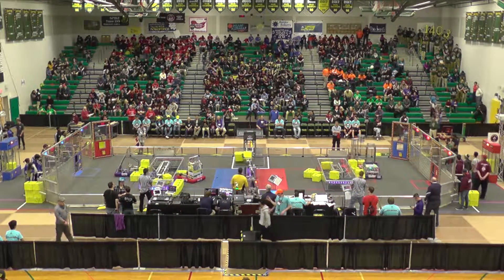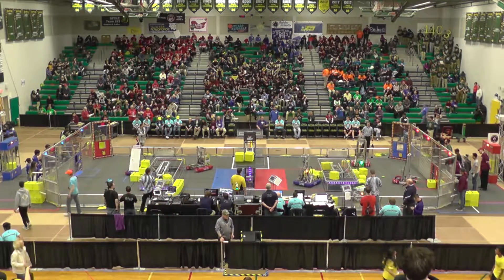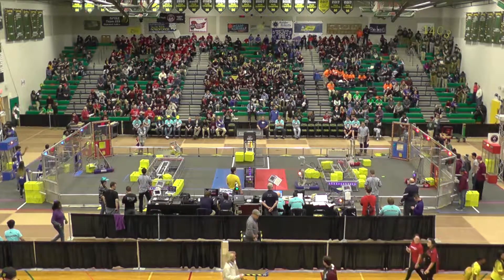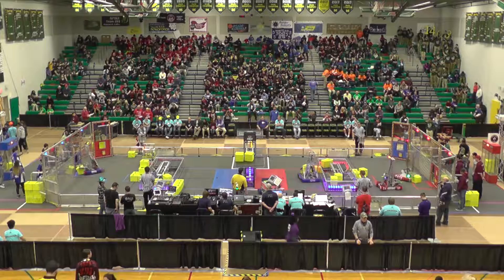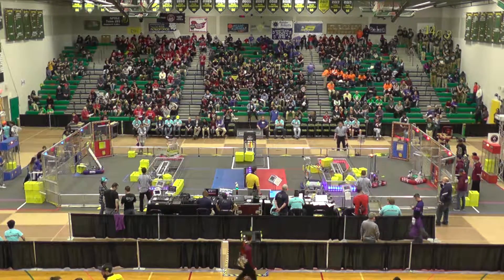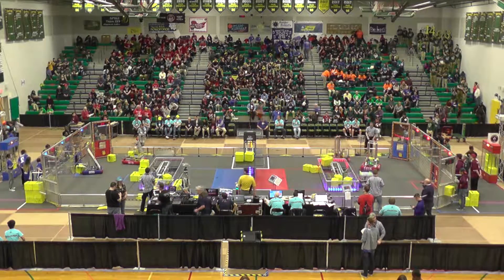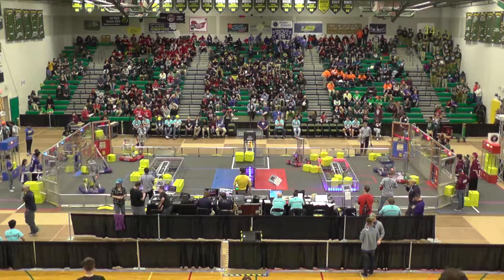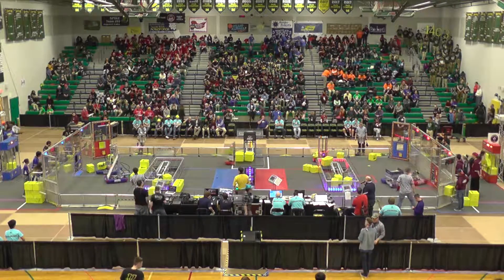2018 Montgomery MAR FRC District Event - Qualification Match 8